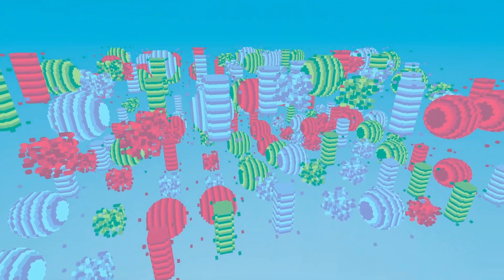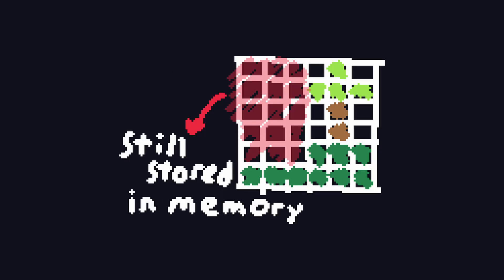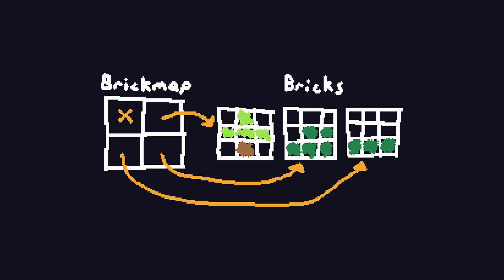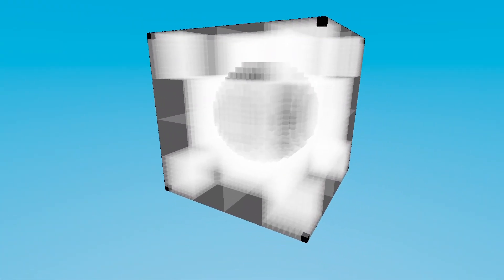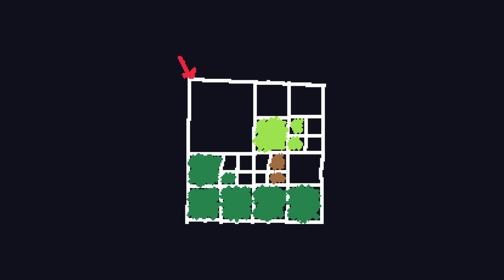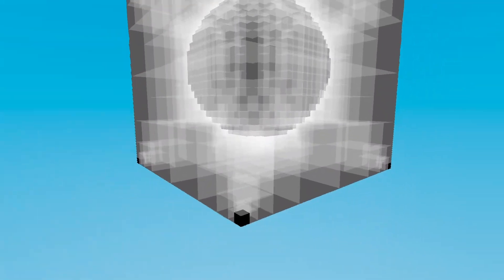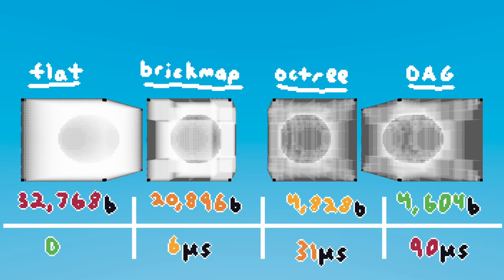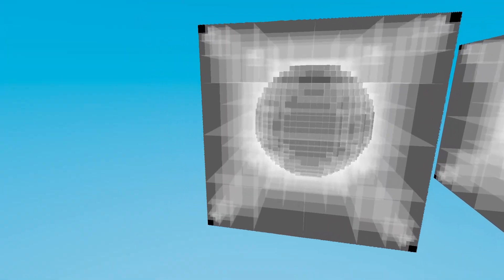Adding DATA STRUCTURES to my Voxel Raytracing Engine | Devlog 1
In this video, I discuss the implementation of 3 new data structures I added to my voxel raytracing engine. Namely, a brickmap, an octree, and a SVDAG. I also share some of my philosophy behind the engine.